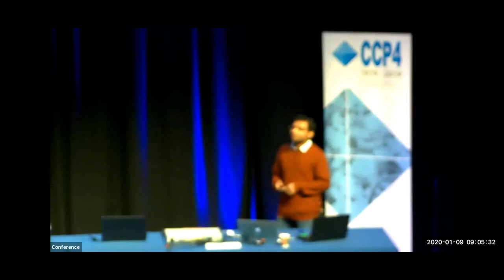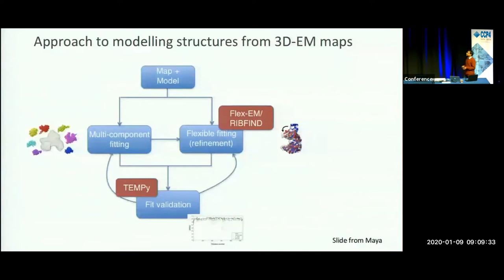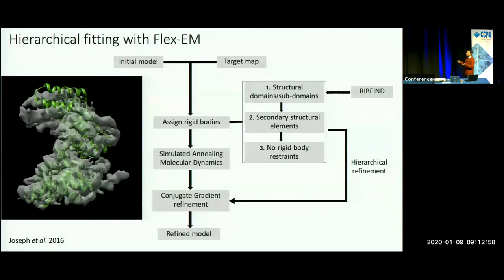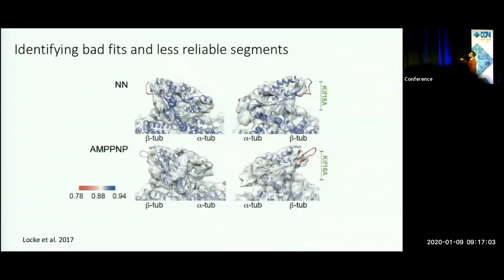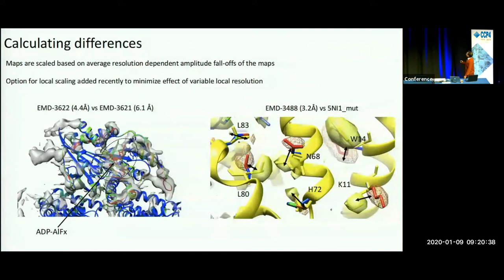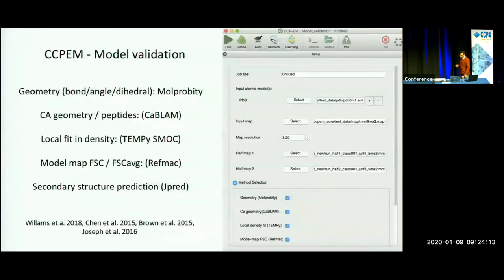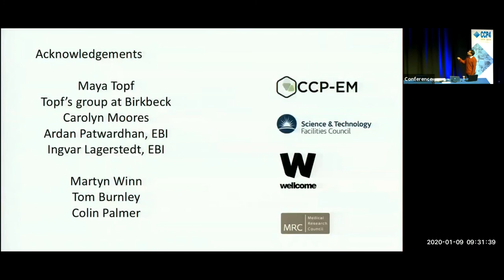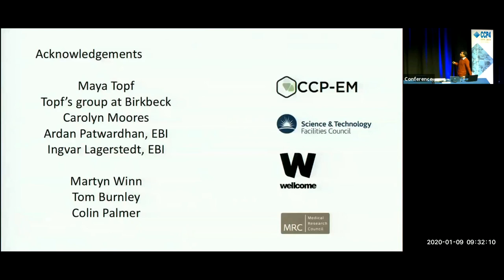CCP4 SW2020 - Recent developments in cryoEM model fitting and validation - speaker: Agnel Joseph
The resolving power of cryo EM experiments has dramatically improved in recent years.

However, many cryo EM maps may still not achieve a resolution that is sufficiently high to allow model building directly from the map. Instead, it is common practice to fit an initial atomic model to the map and refine this model. Depending on the resolution and whether the structure suffers from inherent flexibility or experimental limitations, different methods can be applied, to obtain high-quality, well-fitted atomic model of the macromolecular assembly represented by the map, and to assess its properties. Here, I will describe some of these methods that are implemented in the TEMPy software package, focusing on recent developments.